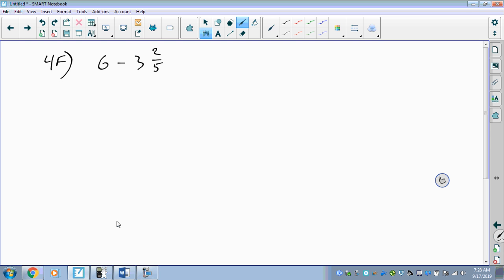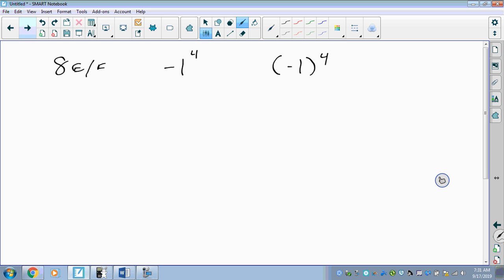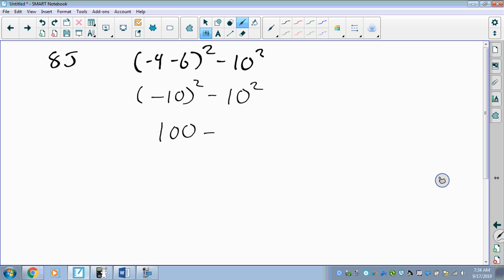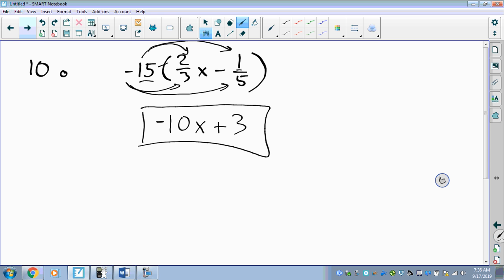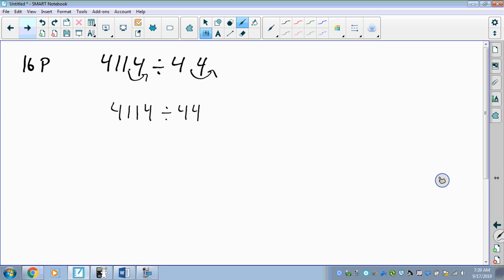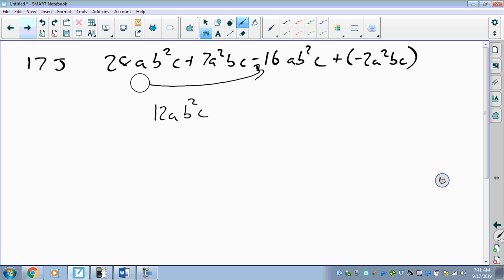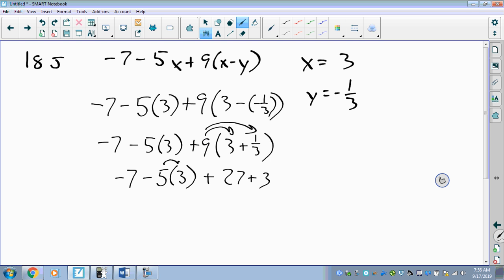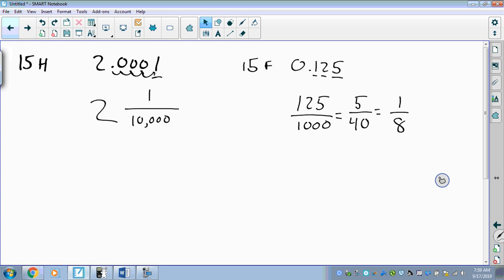MAT094 Chapter 1 Review